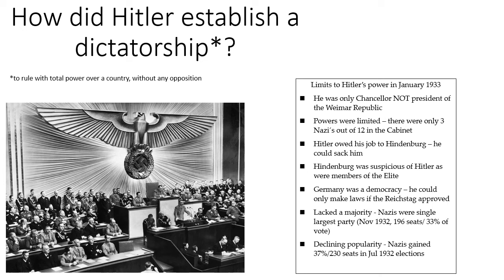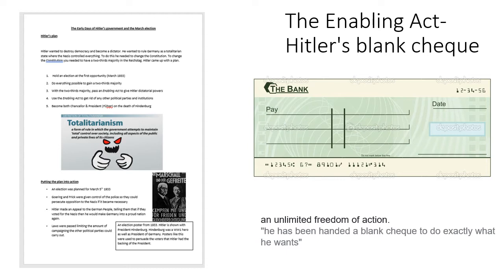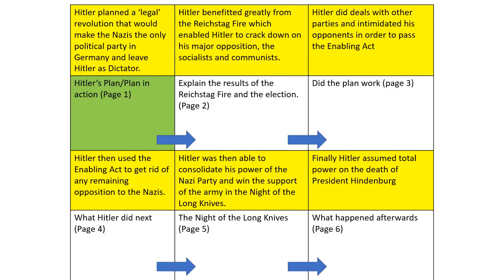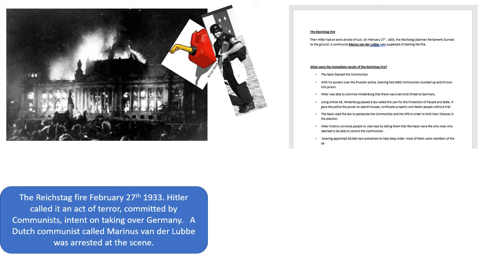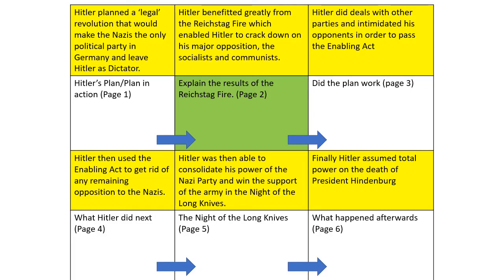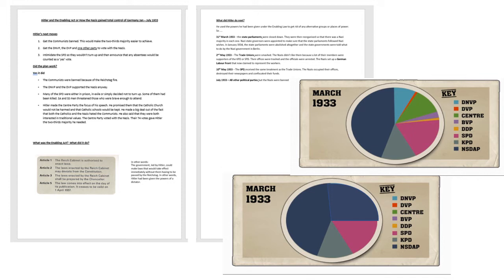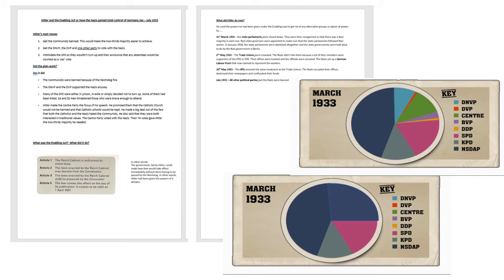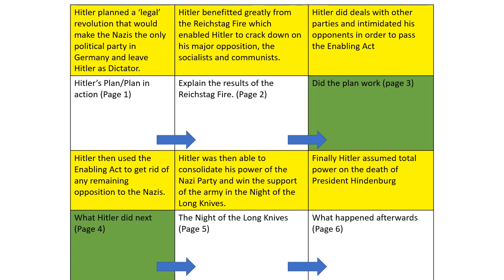How did Hitler establish a dictatorship L2